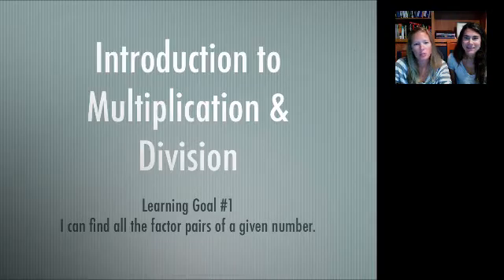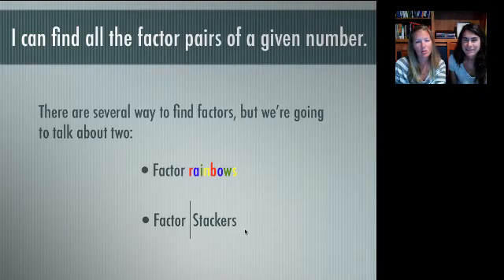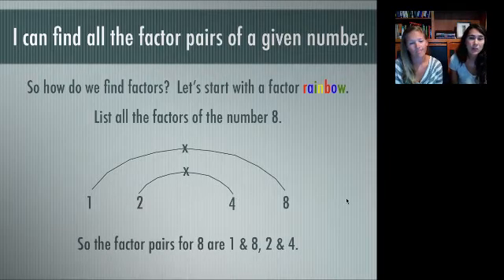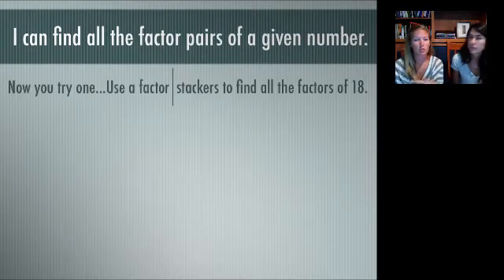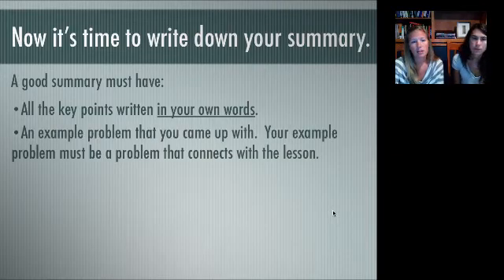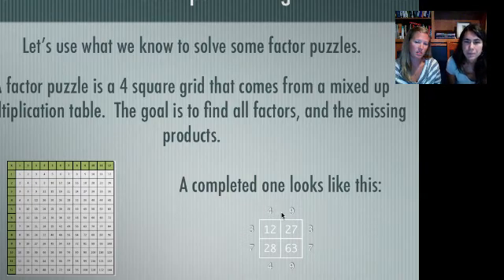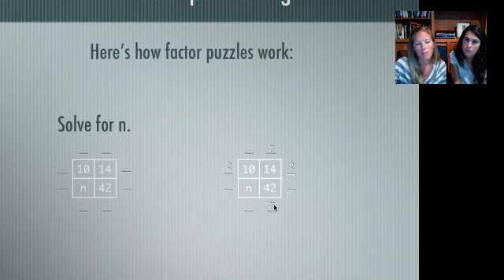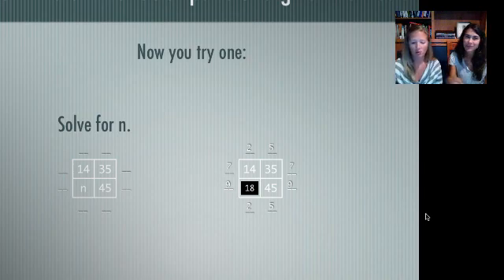Unit 1 - LG1.mp4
I can find factor pairs of given numbers.  I can use that knowledge to help me solve factor puzzles.

Table of Contents:

00:39 - I can find all the factor pairs of a given number.
01:37 - I can find all the factor pairs of a given number.
02:11 - I can find all the factor pairs of a given number.
02:28 - I can find all the factor pairs of a given number.
03:05 - I can find all the factor pairs of a given number.
04:18 - I can find all the factor pairs of a given number.
05:14 - I can find all the factor pairs of a given number.
06:12 - I can find all the factor pairs of a given number.
07:24 - I can find all the factor pairs of a given number.
07:30 - I can find all the factor pairs of a given number.
08:55 - Last Step...Question
10:45 - I can find all the factor pairs of a given number.
13:25 - I can find all the factor pairs of a given number.
14:47 - Now it's time to write down your summary.